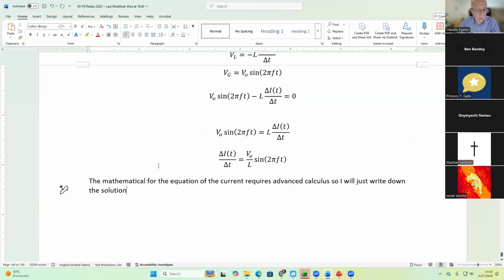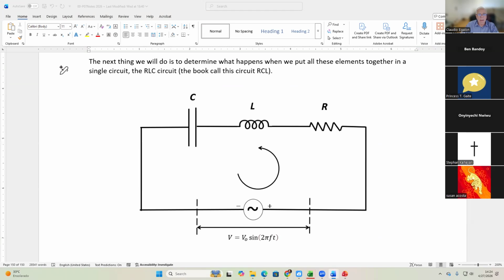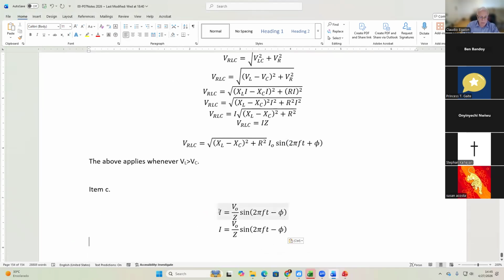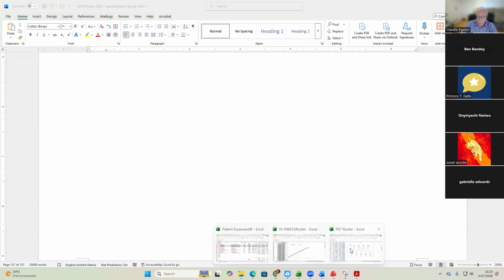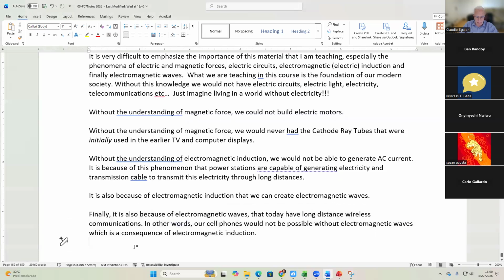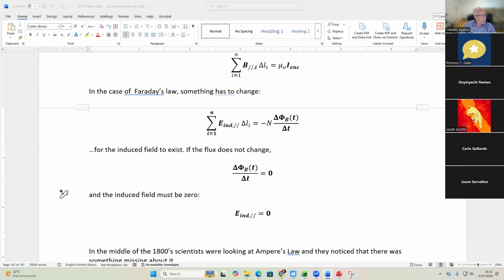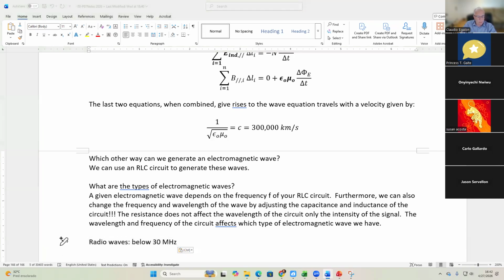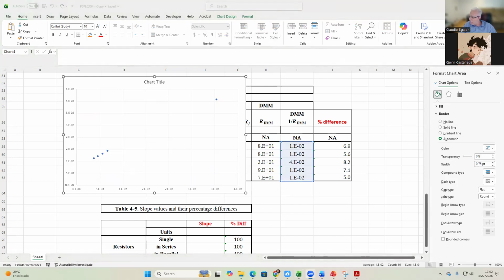P07 2026 04 27 AC Circuit2 E&M1 2